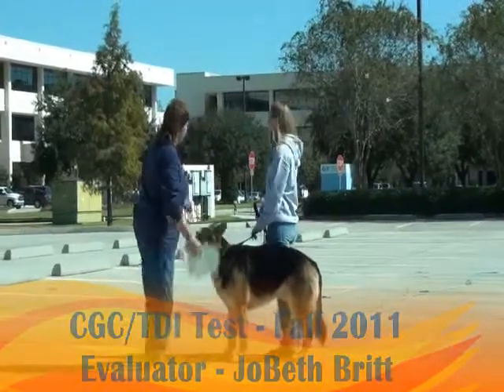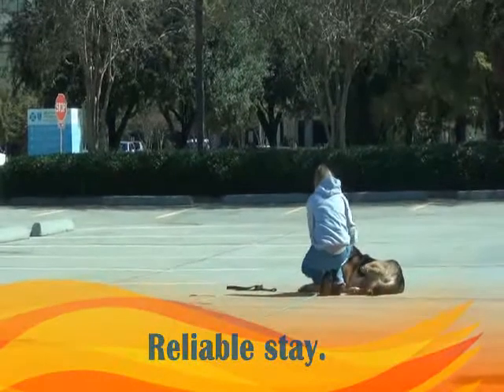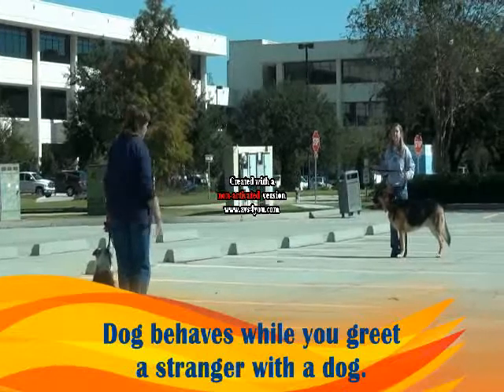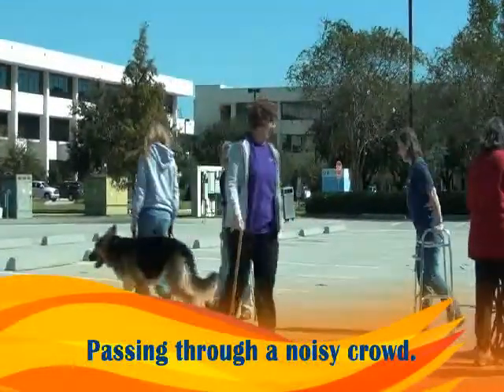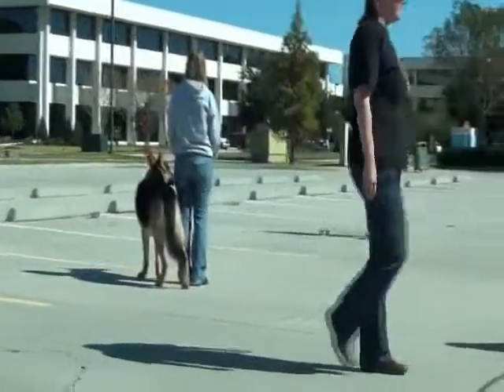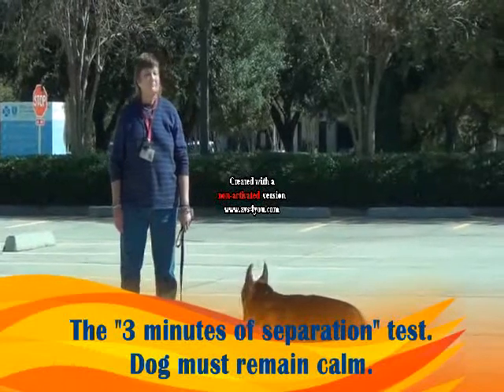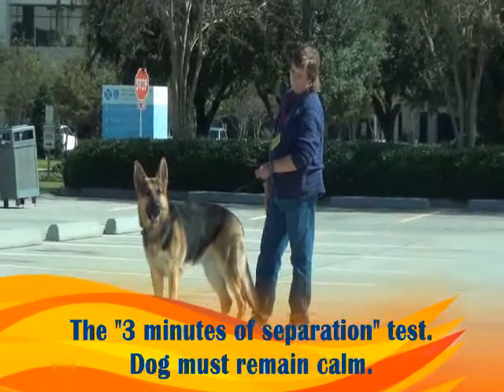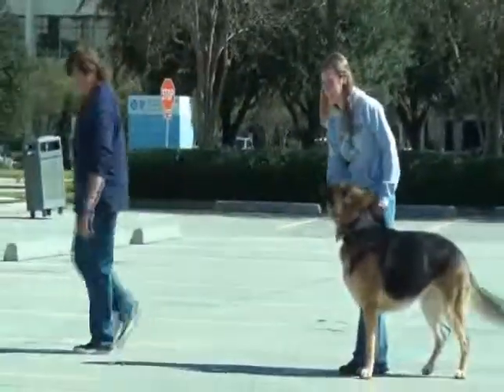CGC/TDI Test Video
Components of the test illustrated.